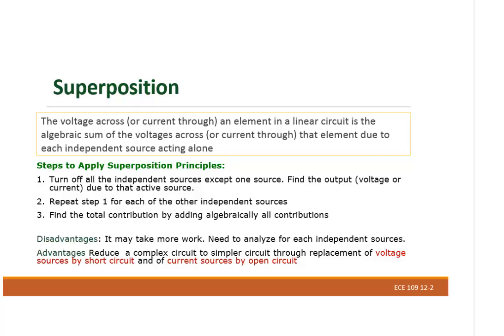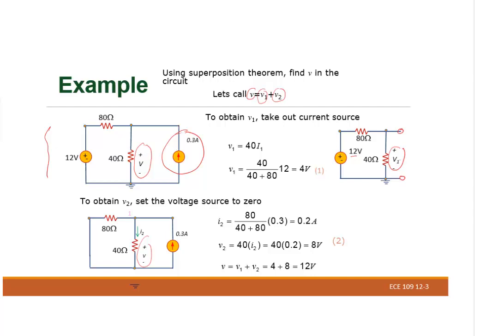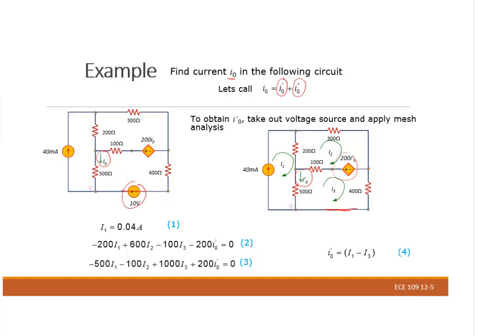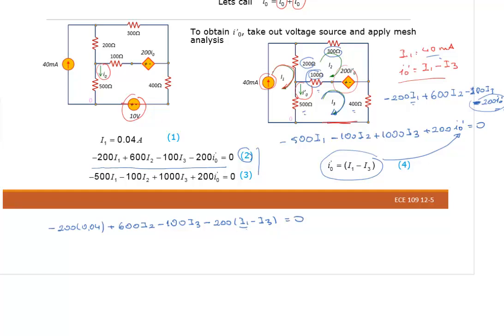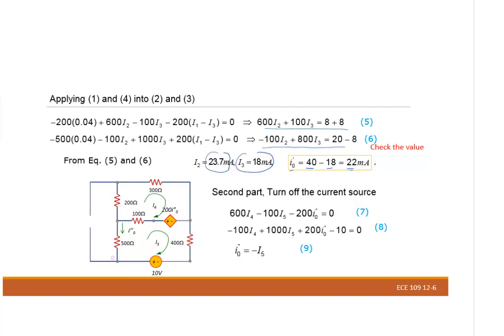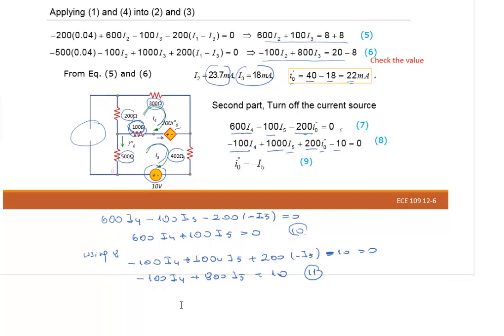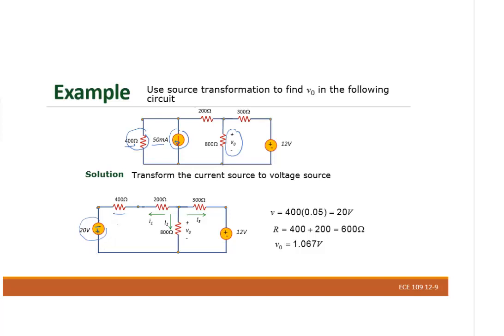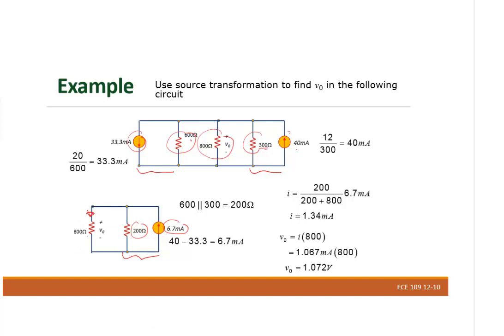ECE109 Lecture Note 12